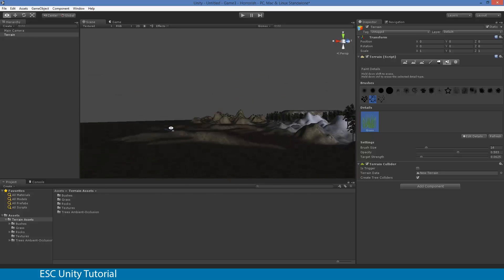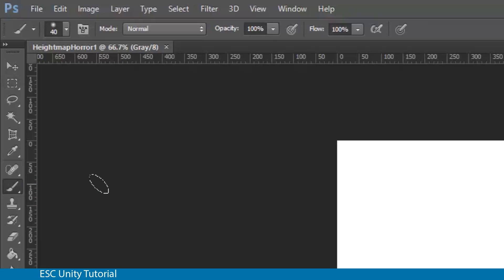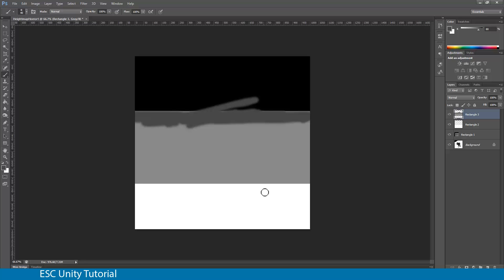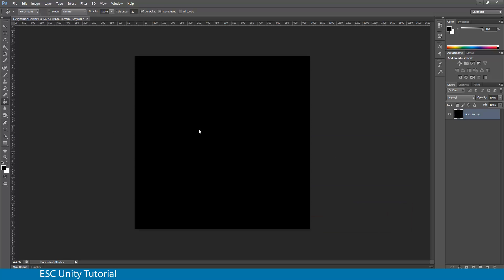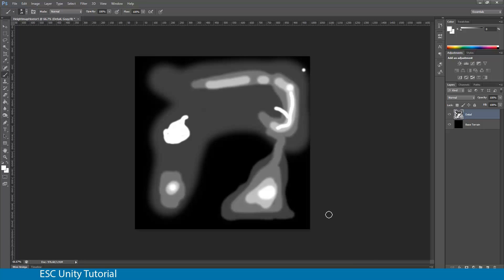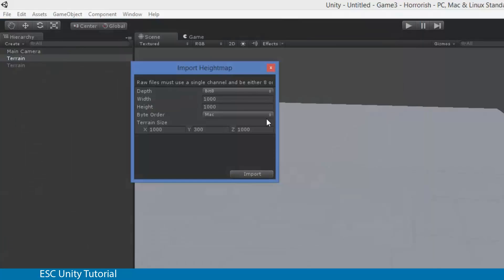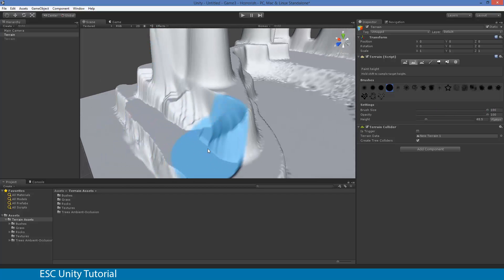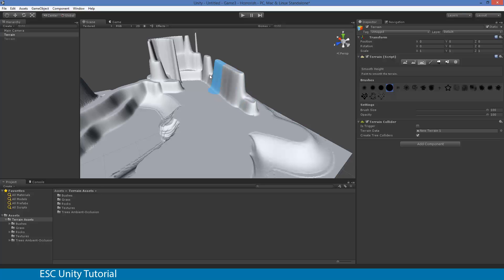ESC Unity Tutorial - Horror Game 02 - Terrain Heightmaps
This video was recorded for my Game Design Students. It forms part of a series that teaches basic programming and skills required for the Unity Game Engine.

There are 3 Terrain Videos showing different ways to generate terrain. If you know how to generate terrain, skip to video 4